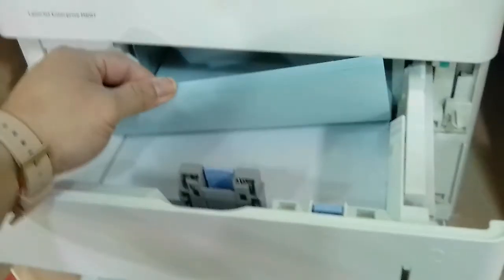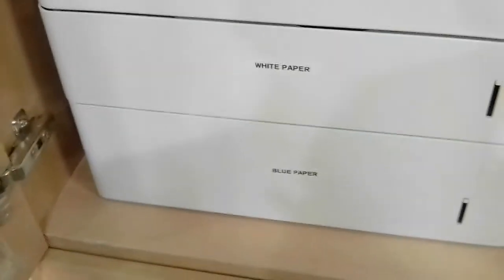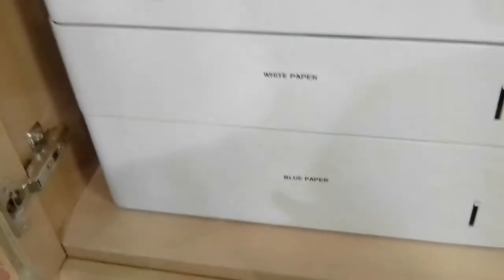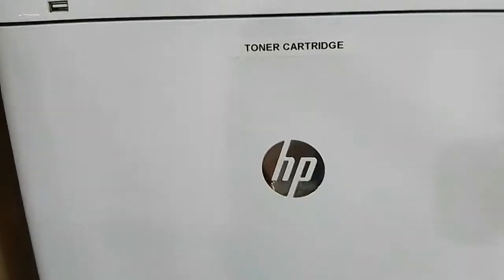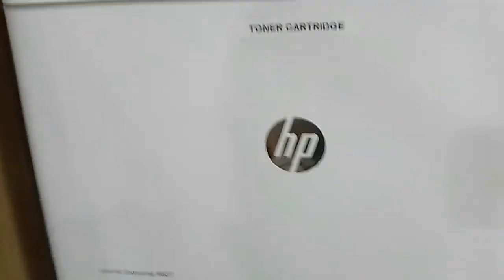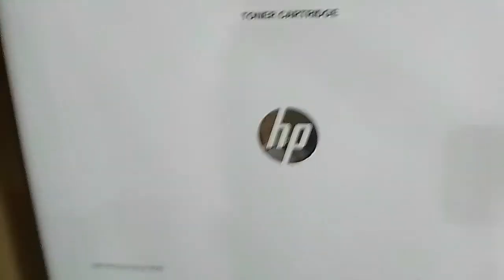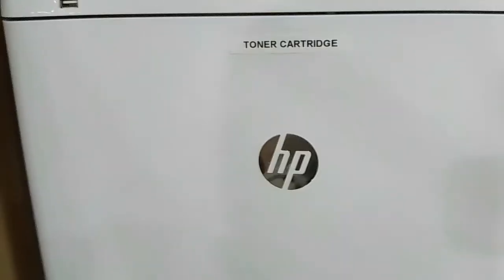Specialty printer tray mixup